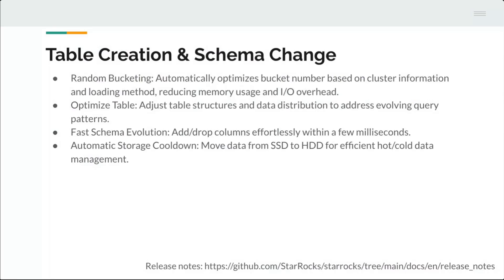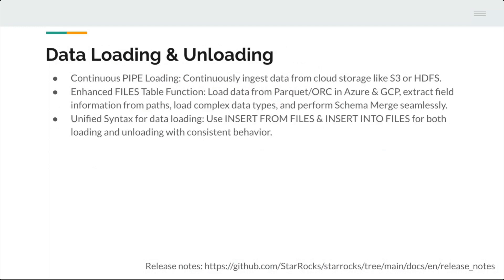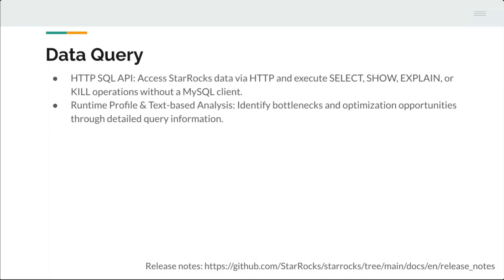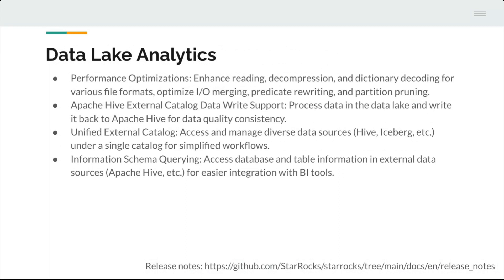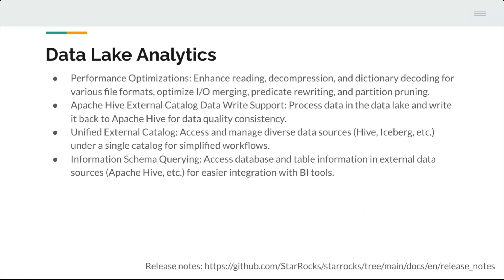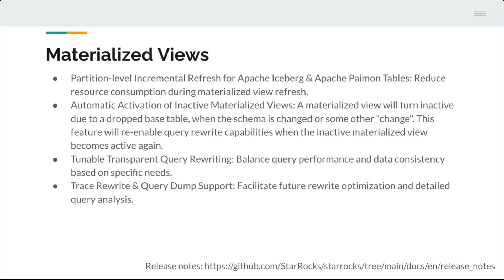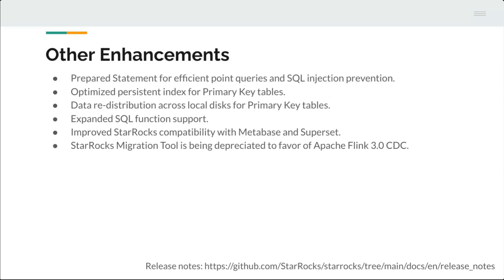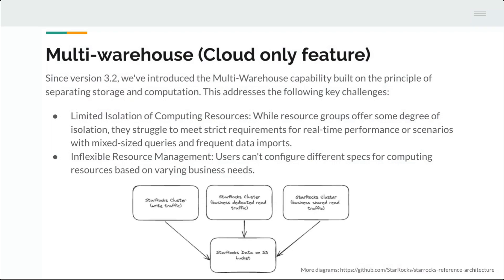New Features and Updates in StarRocks 3.2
StarRocks 3.2 has arrived, bringing a suite of new features that streamline workflows, enhance performance, and offer more flexibility in data analysis.

Albert Wong, our StarRocks expert and developer advocate, provides a detailed walkthrough of what's new in version 3.2, along with practical tips to help you leverage these improvements effectively.

Dive into these powerful enhancements with our latest community call, designed to quickly bring you up to speed on the updates that matter most.

00:00 New Features and Updates in StarRocks 3.2
           00:29 Table Creation & Schema Change
           01:48 Data Loading & Unloading
           03:27 Data Query
           04:54 Shared Data Architecture
           05:45 Data Lake Analytics
           07:28 Materialized Views
           09:13 Synchronous Materialized Views
           09:37 Row-column Mixed Storage (future minor versions)
           11:04 Other Enhancements
12:03 Major Features in CelerData Cloud 3.2
           12:19 Multi-warehouse (Cloud only feature)
14:54 Q&A
           15:04 What are the best practices in StarRocks you would advise incomers from other data warehouse systems?
           18:12 Community vs. CelerData enterprise version vs. managed service version
           20:09 Is using HTTP faster than using the MySQL (JDBC) driver?
           22:53 Is moving the persistent data on FE nodes to shared storage on the roadmap so the entirety of data and metadata exists in cloud storage
           24:20 Do you want to plan to use Network file System for data? Maybe cold data; like that S3 or HDFS

🎥 This video is part of our 'StarRocks Community Call: What’s New in 3.2' webinar.